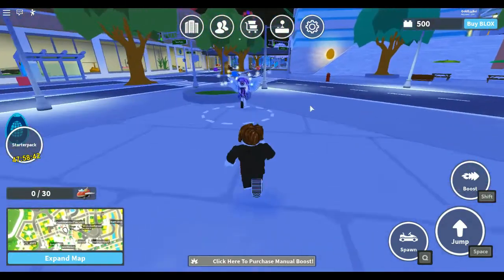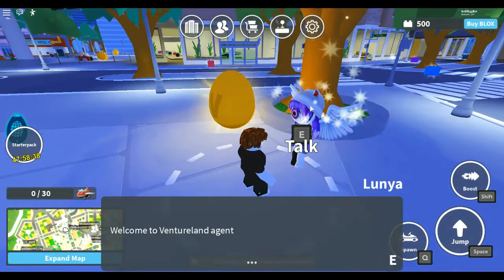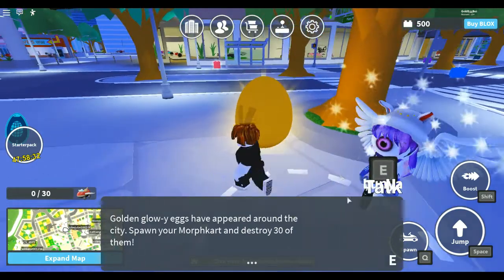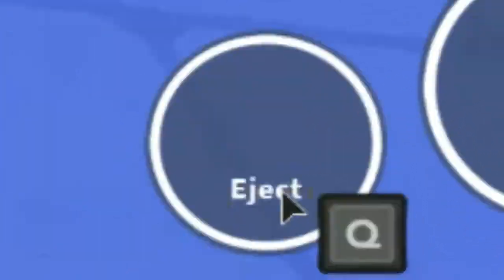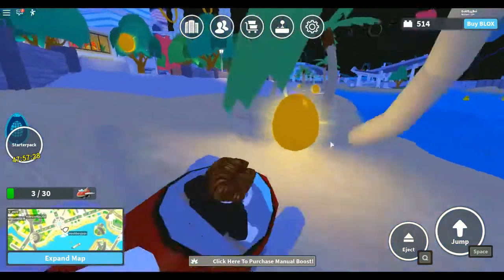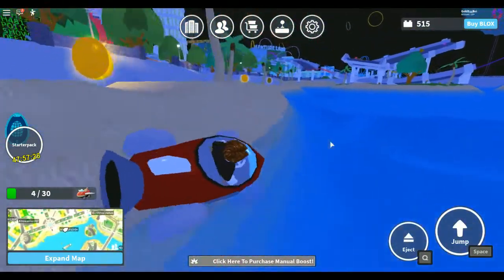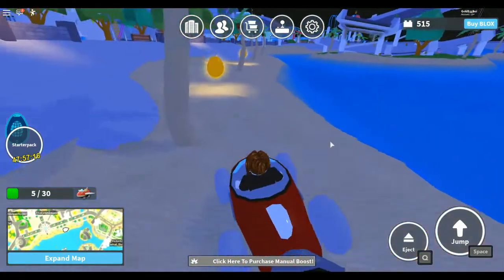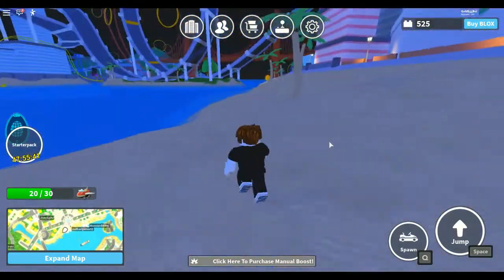How to Get the Venture Egg FAST!!! | Roblox Egg Hunt 2020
Here I show you guys how to get the Venture Egg in the 2020 Roblox Egg Hunt in a quick and easy way!!